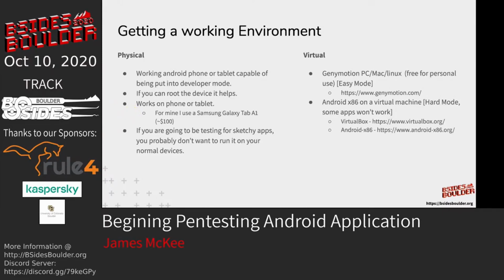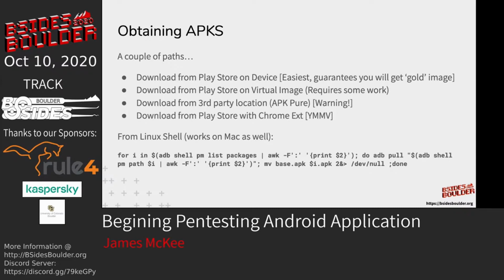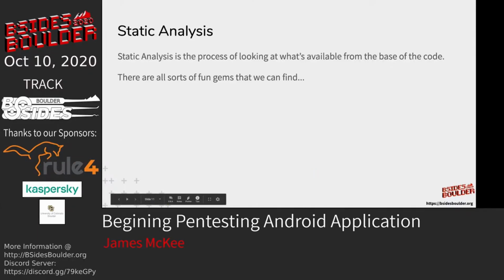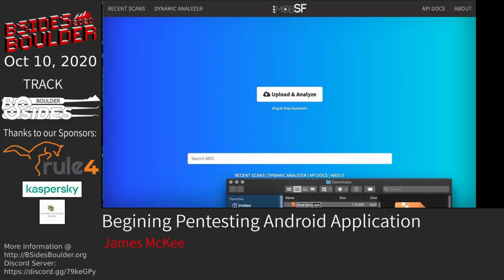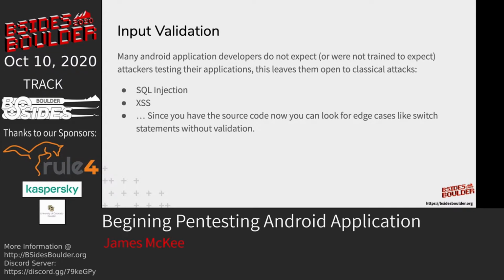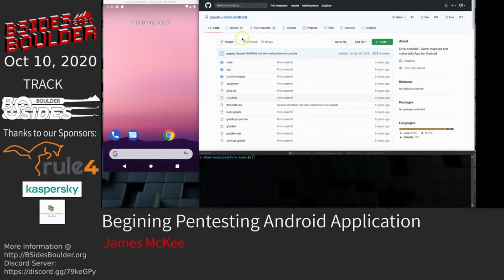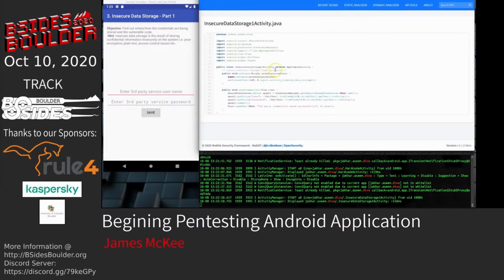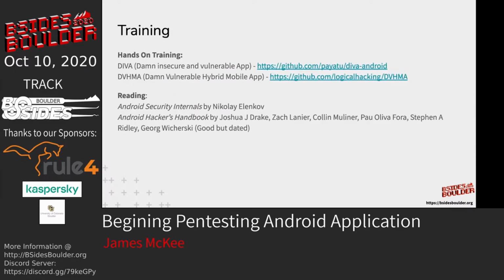James McKee - Beginning Pentesting Android Applications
If you are looking to get started in Penetration Testing one of the best places to get started is looking at Android applications. During the course of the talk we will talk about various location you can get files, tools that you will need for static and dynamic analysis.
During this talk we will go over the basics of what it means to penetration test an android application covering topics such as getting access to the applications using an android device.  Android applications make for a fantastic place for people to begin application testing, in most cases all information that is provided to you by the application are all represented in high level languages, meaning a little bit of skill with a programming language and a browser with google allows you to easily understand what the code is doing.

Static code analysis in Android is particularly easy because instead of what we look at for many application penetration tests, where we only have access to the binary file, android renders all of the information used to run the application in easy to read files.  When working with Android application because the application binary is compiled down to a byte code that is then interpreted there is the ability to get back almost the same code that went into the compile process.

On the Dynamic Analysis side there are some clear advantages to testing android applications over other platforms.  Because of the tools that are provided with android it can make it very easy to test android applications and work with them in memory as the application is running.  Additionally because of the structure of the platform it's possible to do Dynamic analysis using both a physical device as well as a virtualized one.

All of these factors make for a good entry point not only for new students to the evaluation of images as well as old pros looking to add another skill to their tool belt.